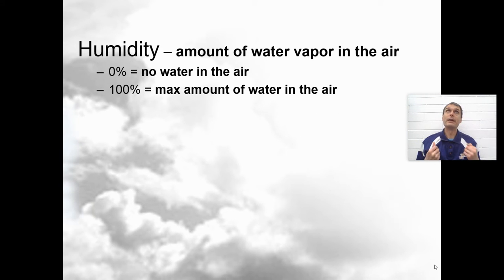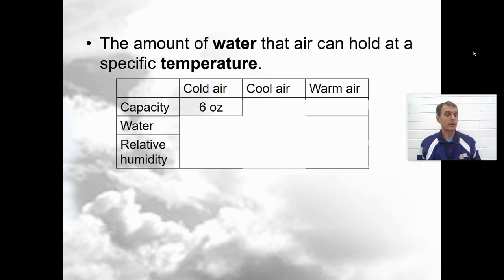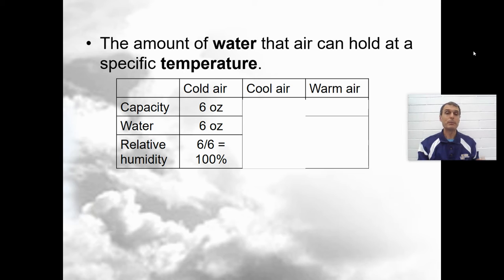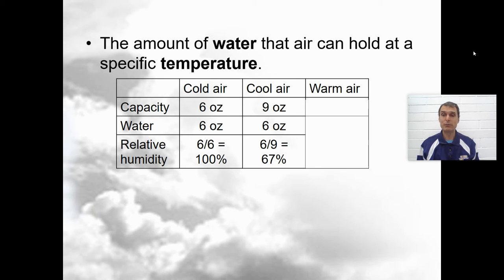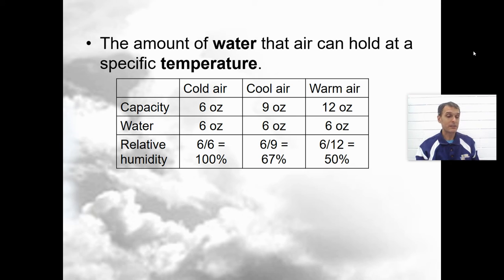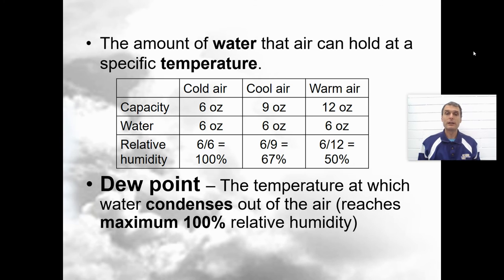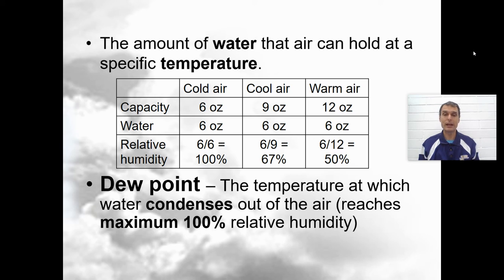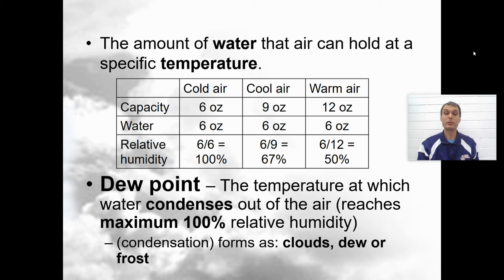Humidity Dew Point Notes